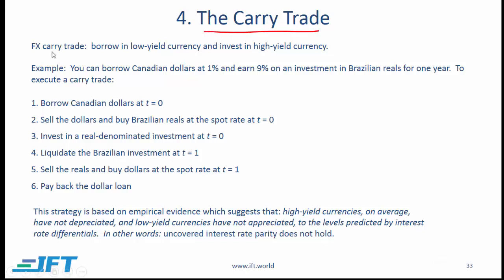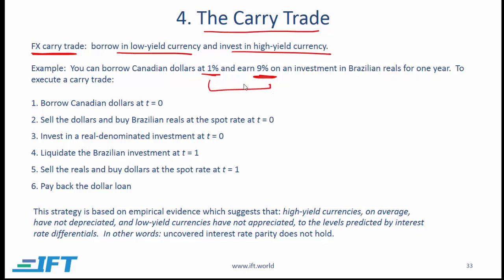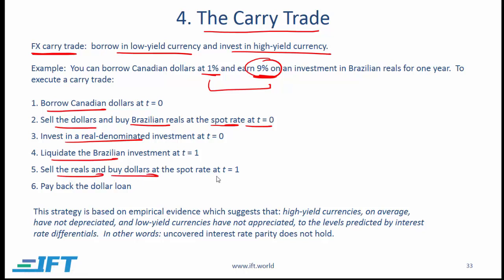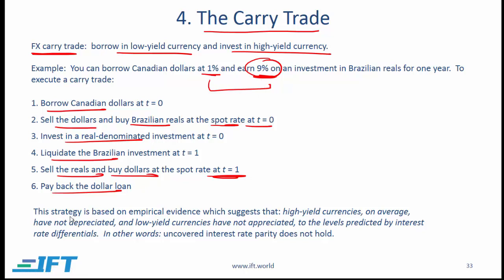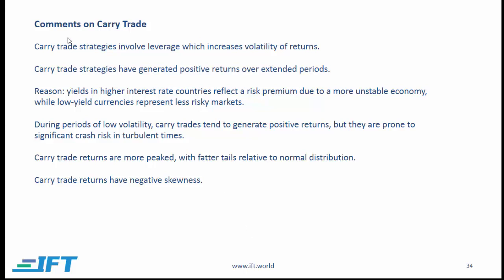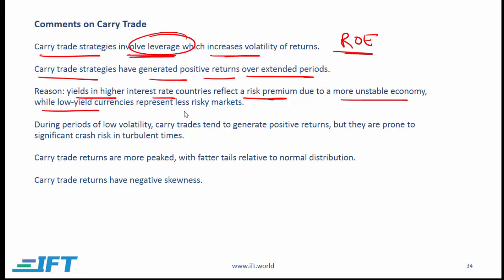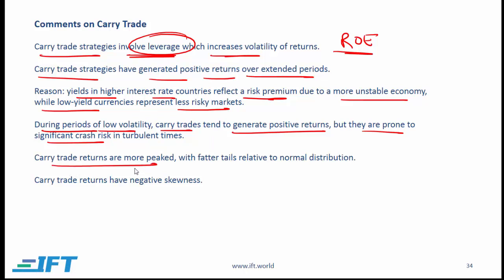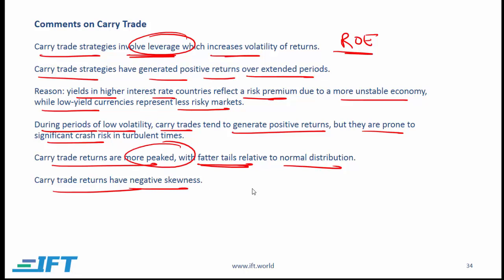Level II CFA: The Carry Trade Demystified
This is an excerpt from the IFT Level II Economics lecture on Currency Exchange Rates. Here we cover the carry trade strategy.